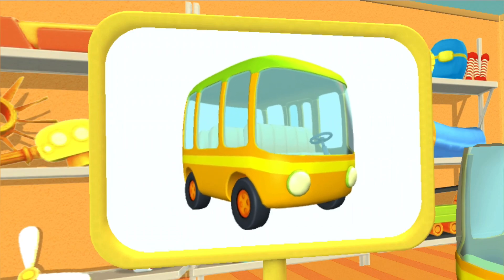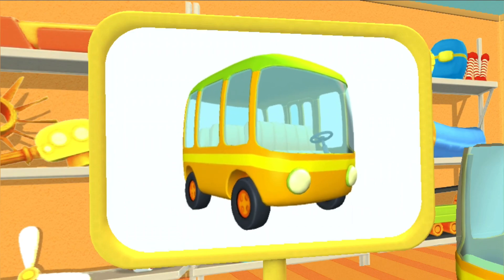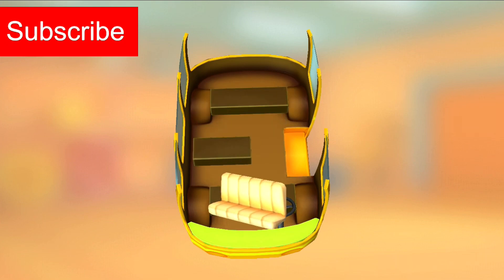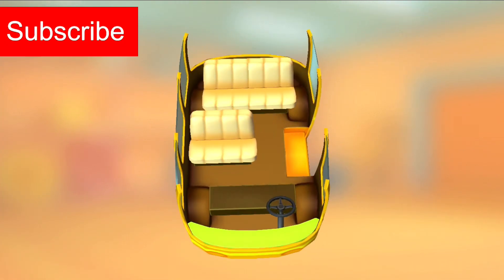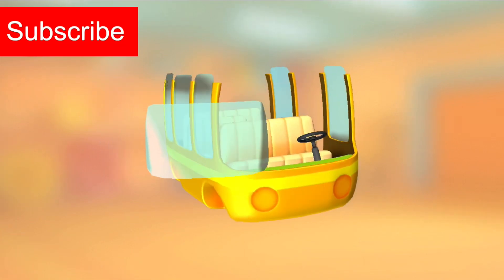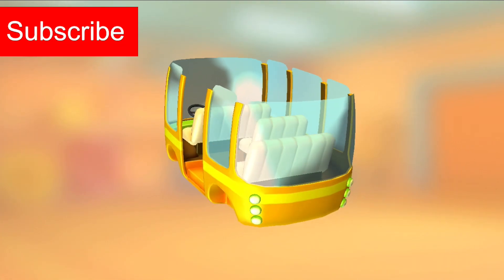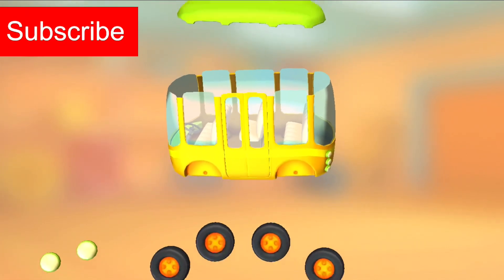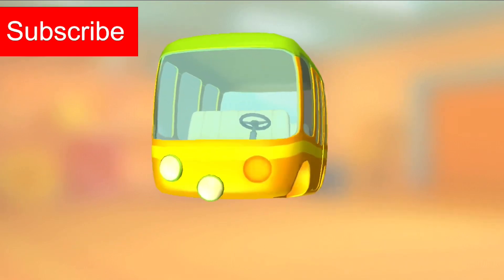BUS | TOY BUS | CARS| EDUCATION FOR KISS | TOY FOR CHILDRN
DnhKidsTV is an animation channel dedicated to cultivating creativity, good values, life skills and caring for society through fun animated cartoons (e.g. trucks, cars, construction vehicles, road vehicles, animals, toys and more). At DnhKidsTV, we ensure parents that their kids will watch fun, safe and kid-friendly content that will make learning an enjoyable experience for them.